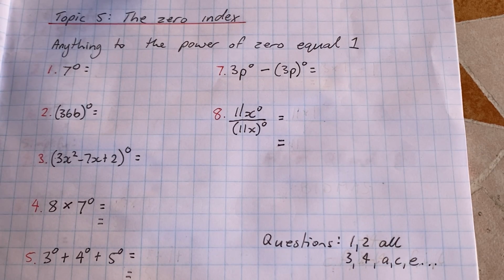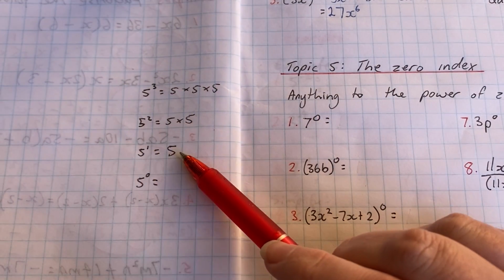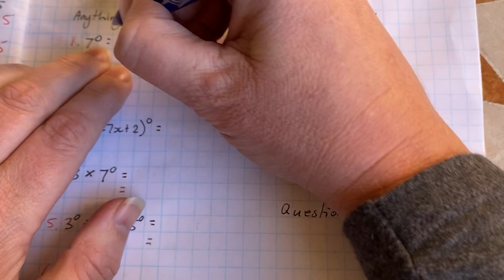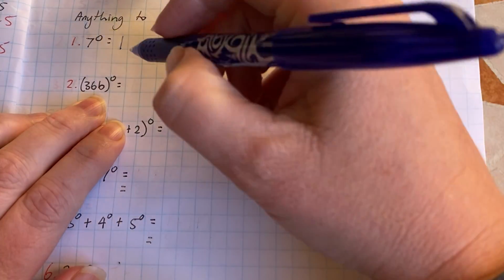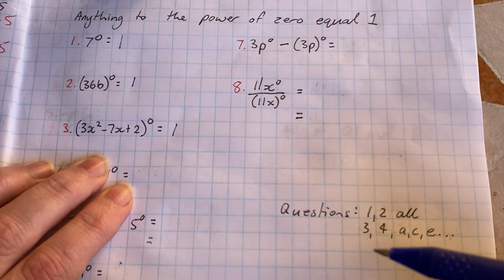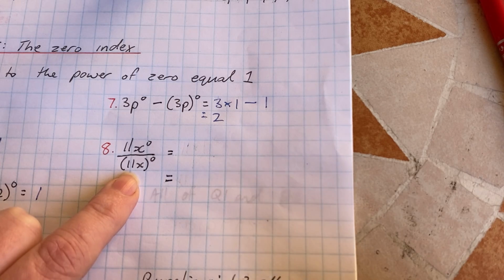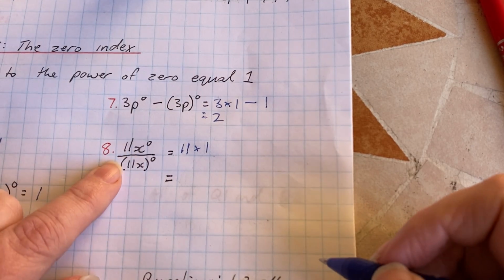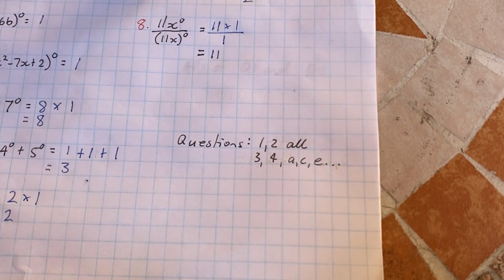The Zero Index